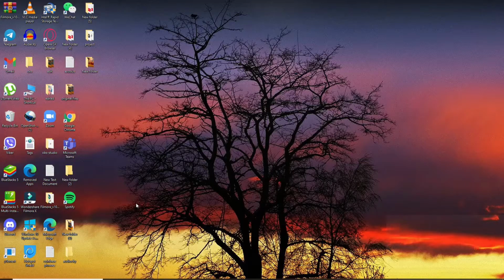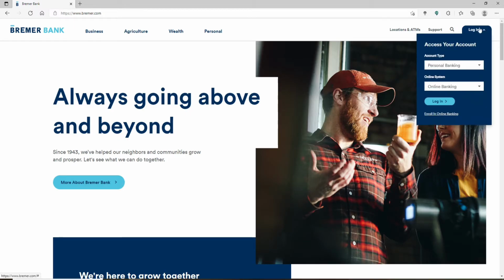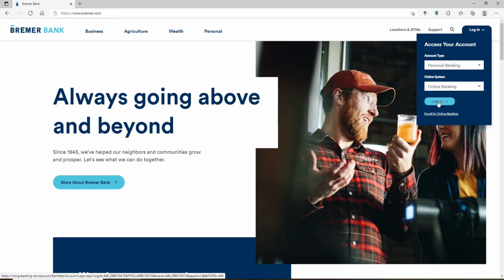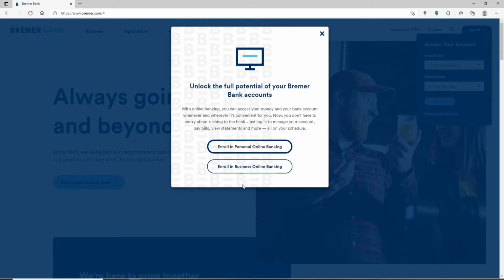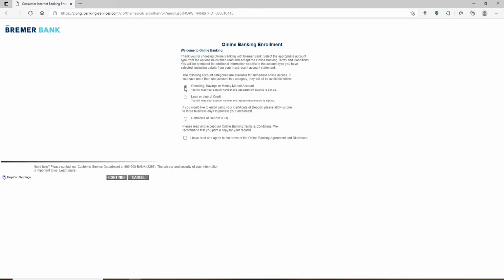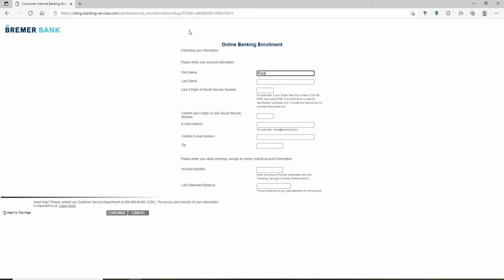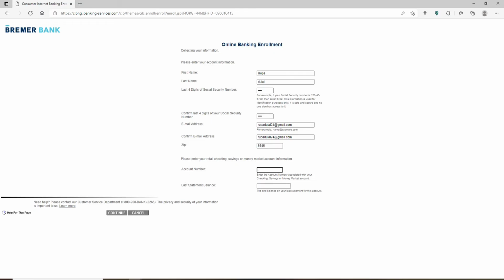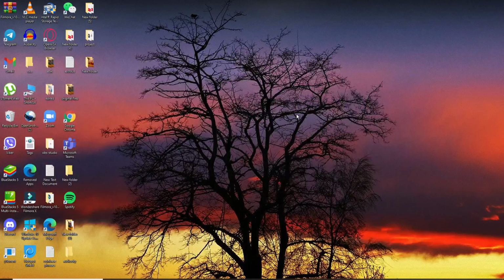How to Sign Up for Bremer Bank Account 2021 | Open Bremer Bank Account 2021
Do you want to sign up for a Bremer bank account? Watch this video and I'll walk you through the process. I'll show you step by step how to sign up for a Bremer Bank account.
1) Go to bremerbank.com and click on the "Sign Up" button in the top right corner of the page.
3) Enter an online security code from your cell phone if asked
4) Click "Next" when finished balance, transfer money, and more!
This is how you can signup for Bremer bank.
Chapters
00:00 Intro
00:11 Bremer bank signup
02:19 Outro